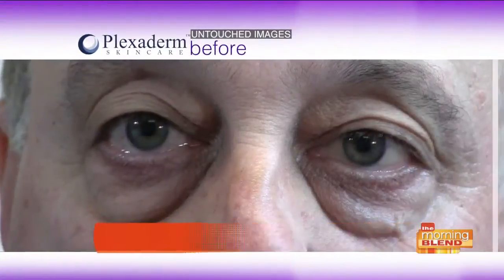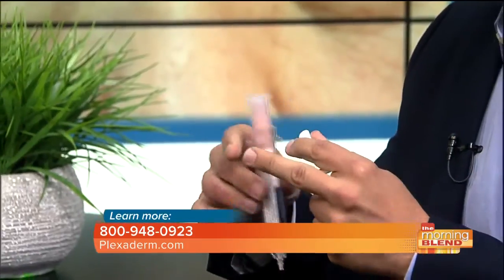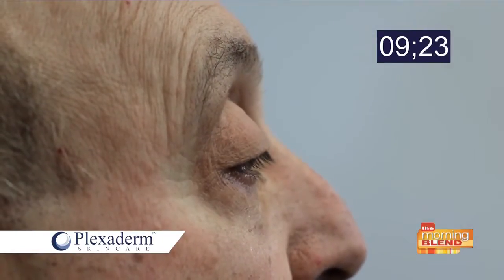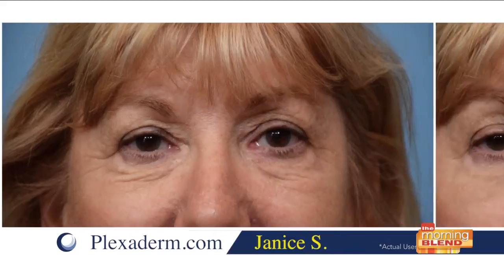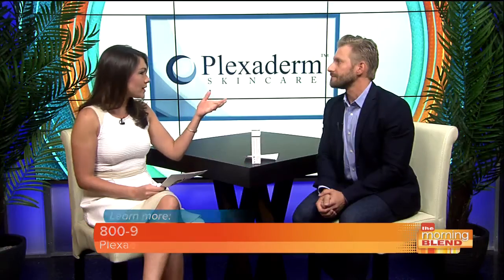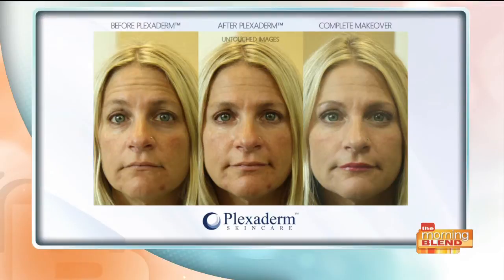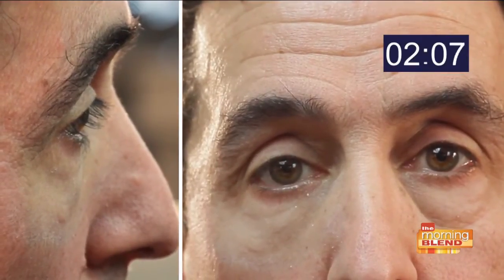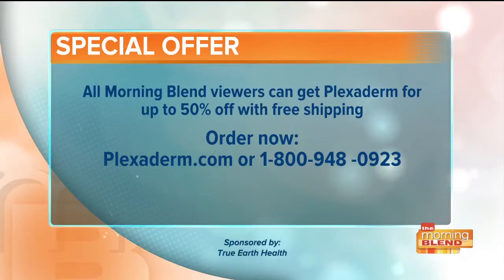Get rid of the signs of aging in just minutes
If you have wrinkles, crow’s feet or under eaye bags, get ready to be amazed!